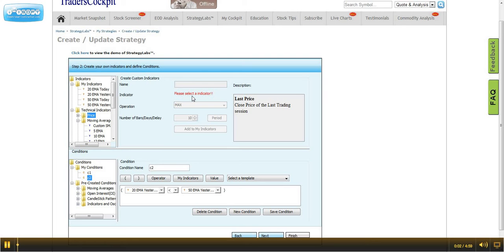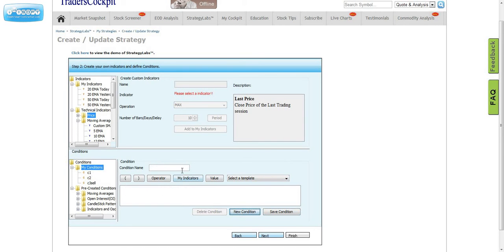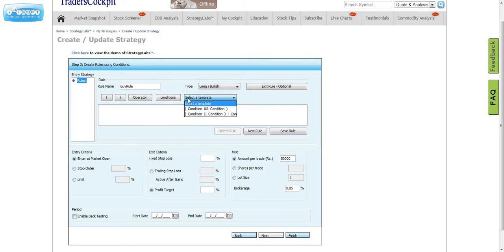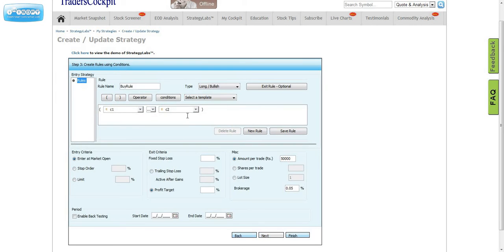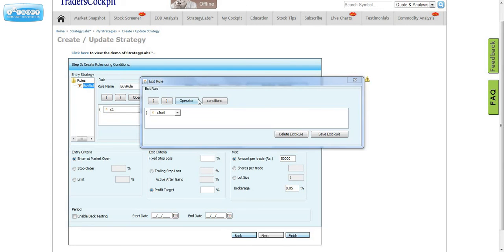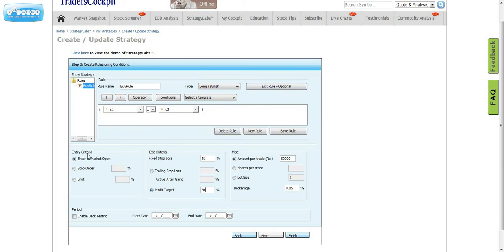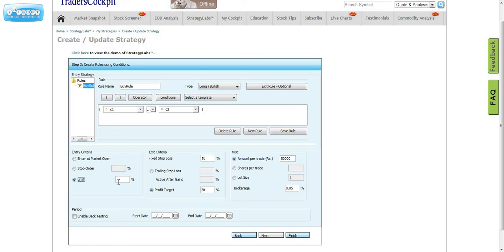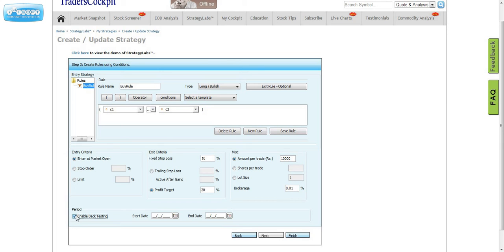Creating Trading System - Part 3/3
Bactesting Trading System , Advantages of using Trading system and Strategies, How to Create Trading Systems.